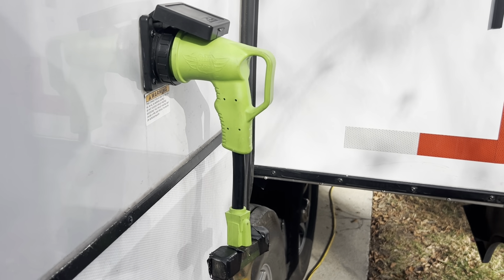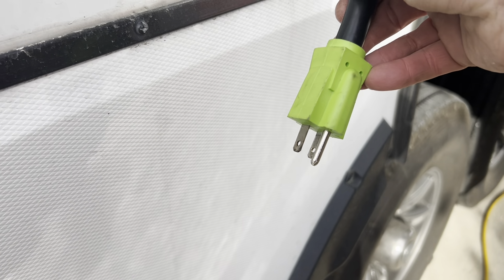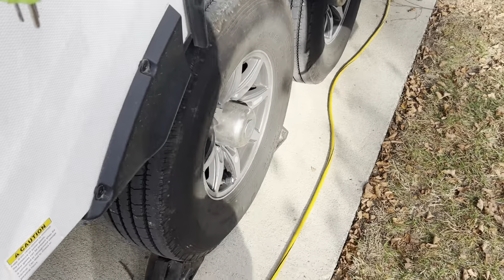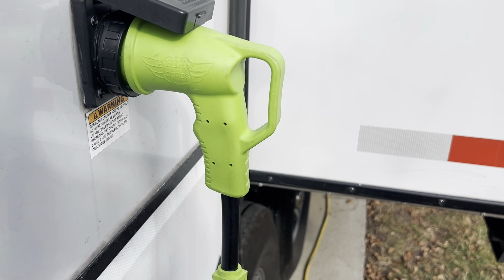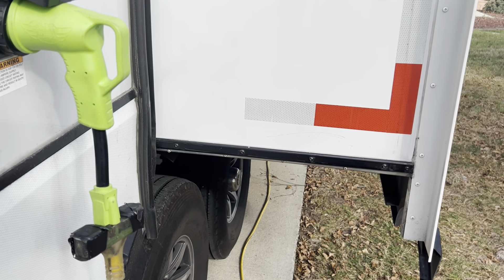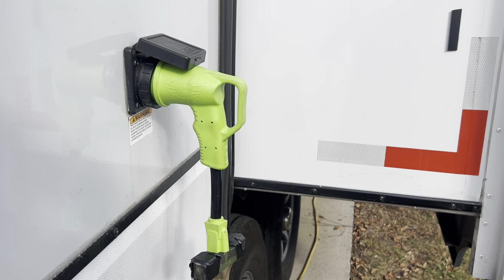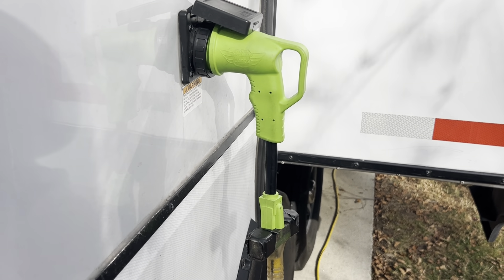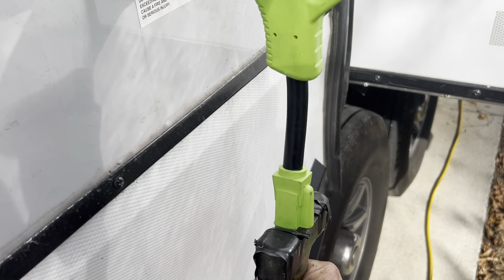RV Electrical Adapter - 15amp House to 50amp RV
I use this to mooch dock and/or connect the RV to 15amp 120V house current. I can connect the RV to run the residential refrigerator, charge the batteries and run one AC. All the 12v RV lights/appliances will work as usual with 15amp current. I use this adapter when I have to connect the generator to charge the RV batteries at a rest area or truck stop while in route on a long travel day.

Make sure if you use this adapter you are using, at least, a 12 awg extension cord. The general extension cords you get from home improvement stores are 14 or 16 awg and, IMO, are too small to effectively do the job.

Leisure Cords 12" 90-Degree Dogbone RV Adapter 15 Amp Male and 50 Amp Female with Twist Lock and LED Power Indicator (15 Amp Male - 50 Amp Female Twist)